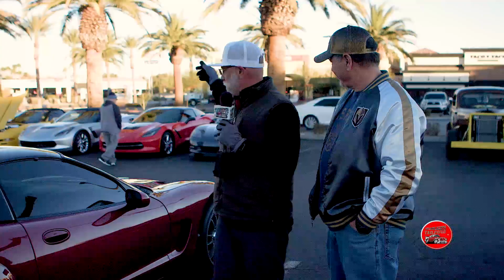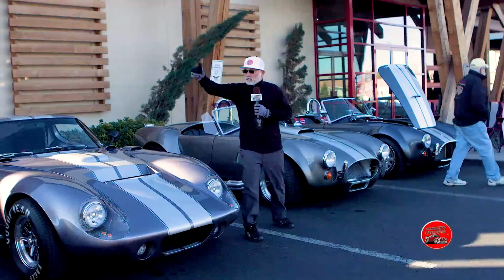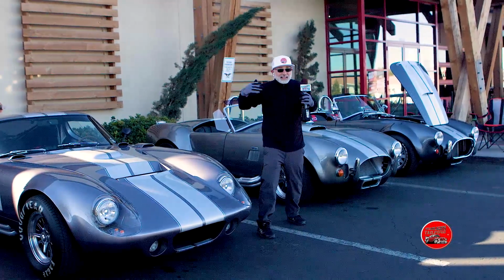JIM CORVETT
This is one of the cars you look at and realize that something has been done to it but just cant figure it out. Yes, it has a new pop out quarter panels.